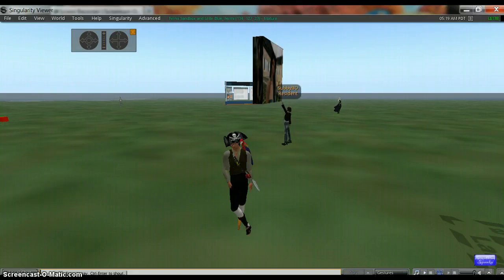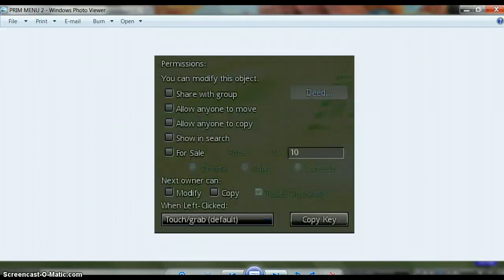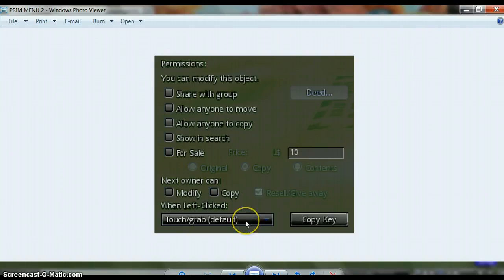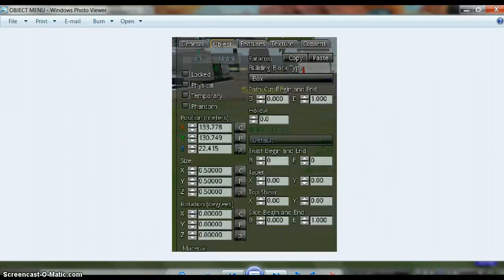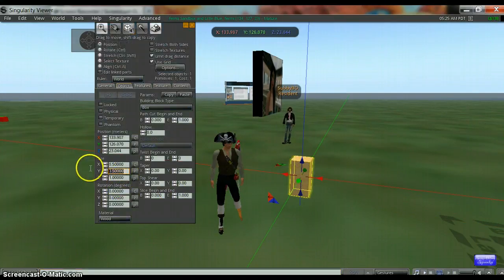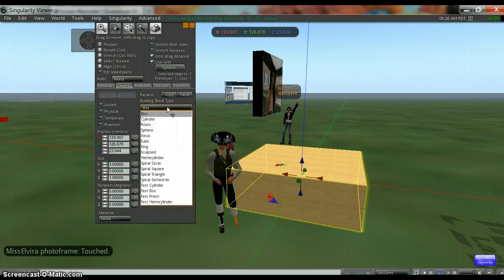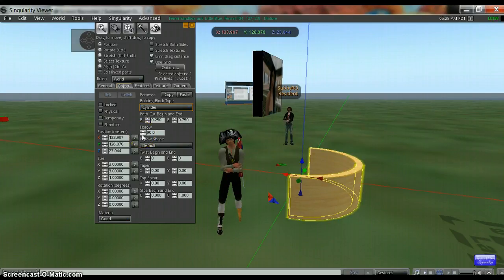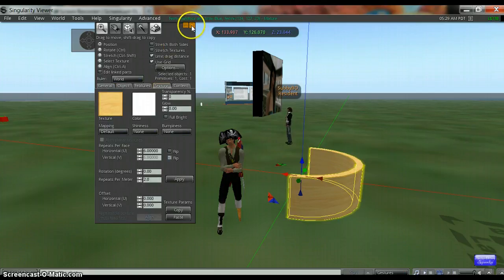PRIM MENU TUTORIAL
GENERAL--OBJECT--